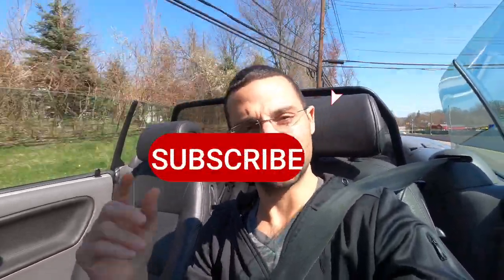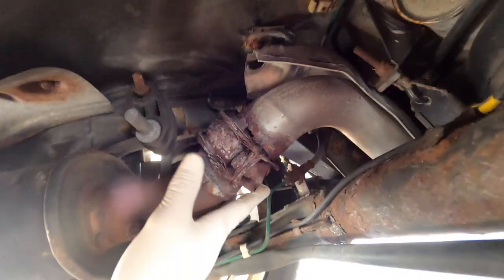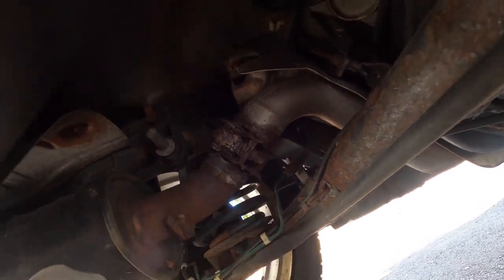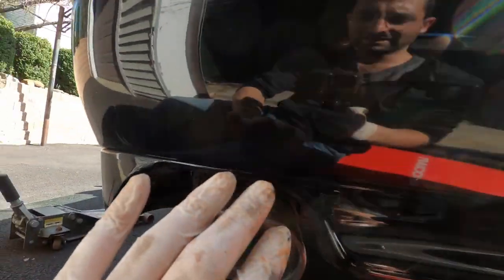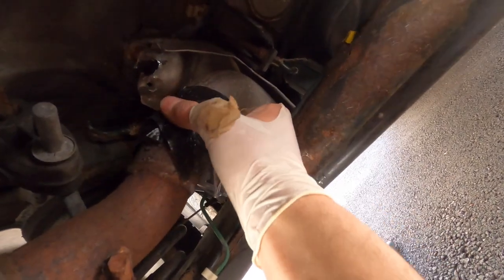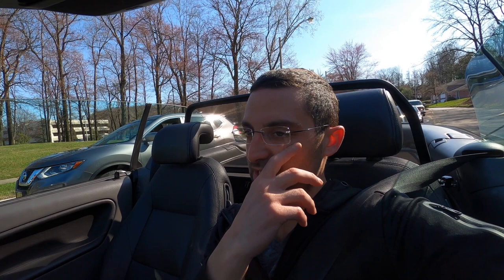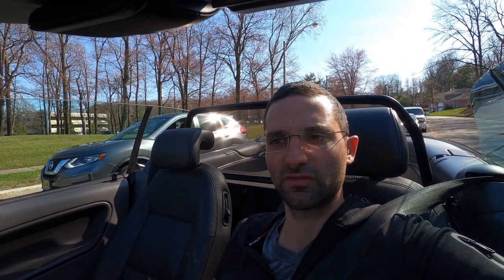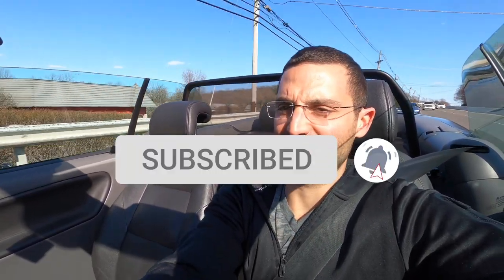An unlucky Exhaust Leak with my OG Saab 9-3 Convertible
In today's video, I dive further into the exhaust leak on my 2002 Saab 9-3 Convertible! It turns out the center muffler was in worse shape than I originally thought. Surprising to see since I just replaced the center 2 years back. I hope you enjoy.

Parts List:
Oil Pressure Switch
SAAB Brake Booster Vacuum Hose
Oil (4.3qts needed)
Oil Filter
Temp Sensor
Transmission Fluid (8 Qts for 2 Drain & Fill)

Tools:
192 piece set

Detailing:
3M Compound & Polish